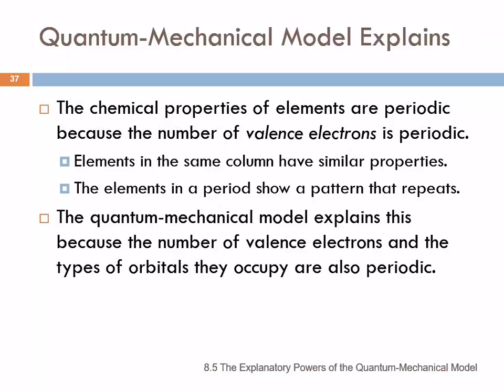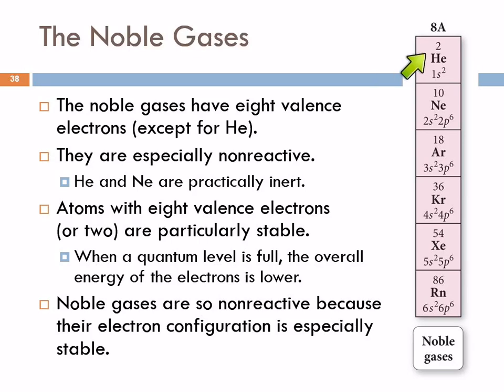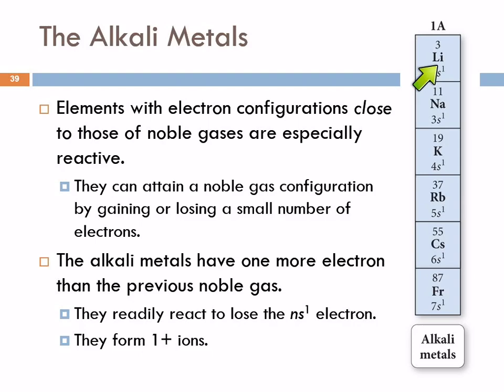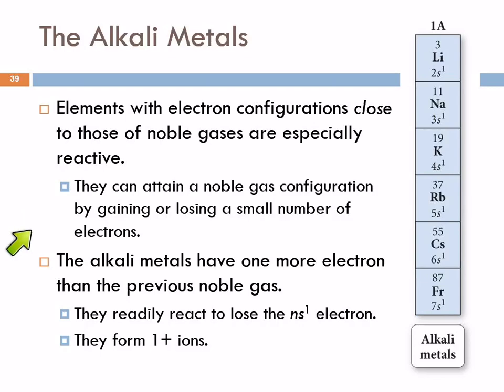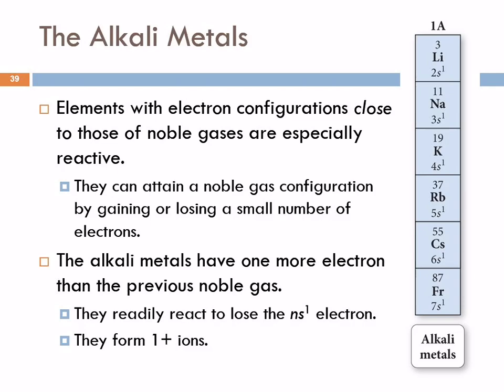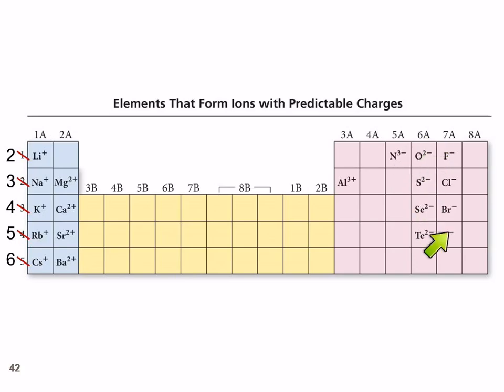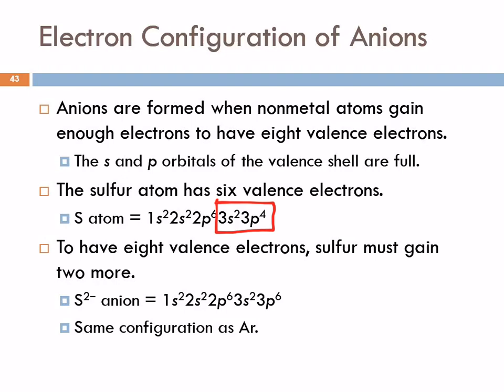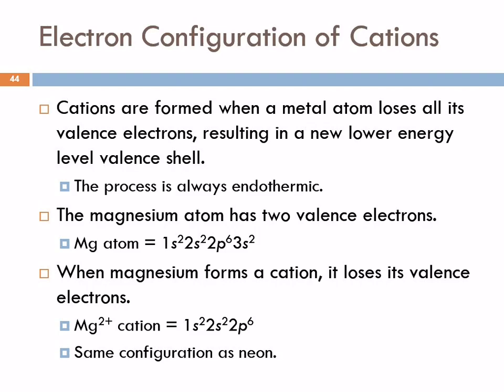8.5 The Explanatory Powers of the Quantum-Mechanical Model